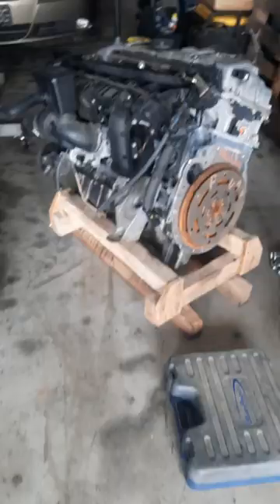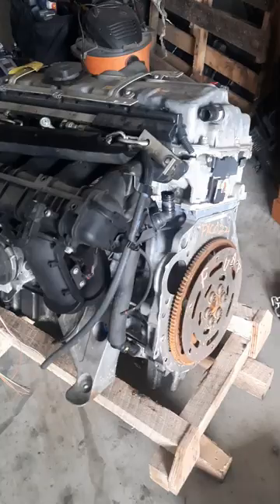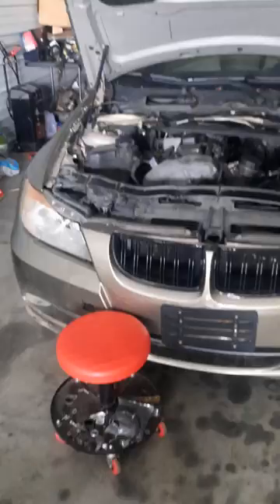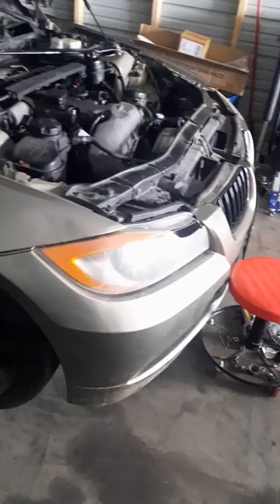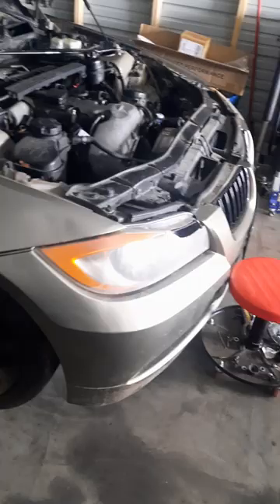frist video on the plans for my new e90 330i